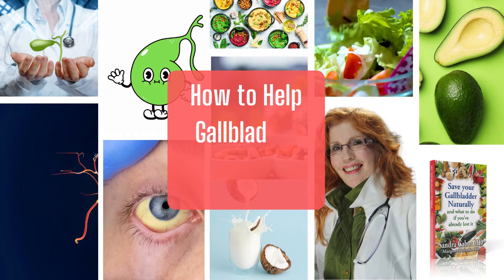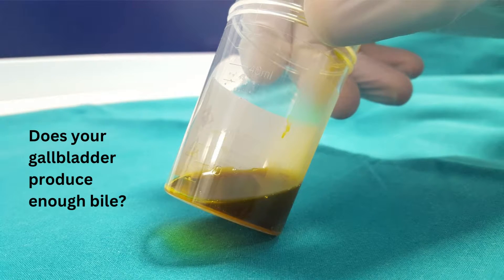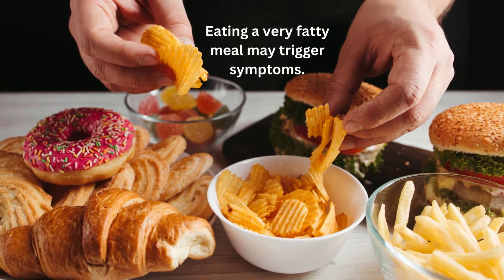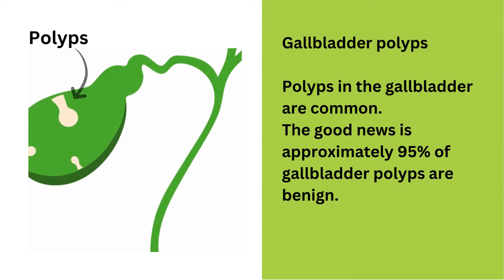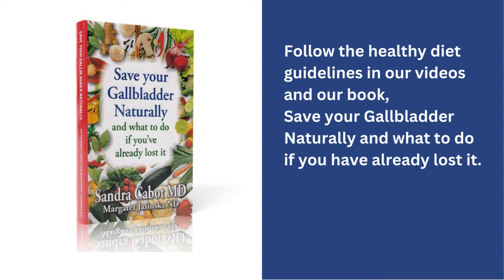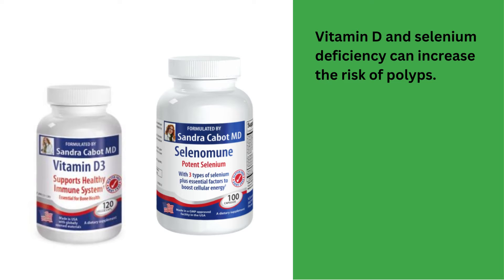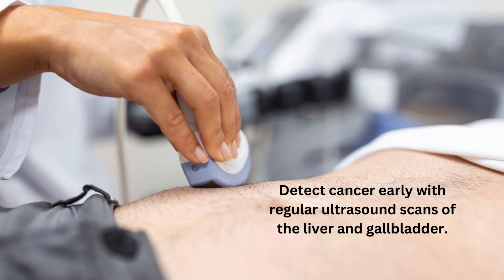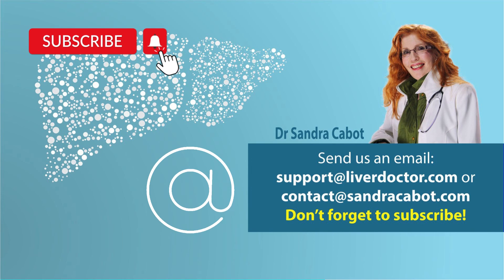Gallbladder Pain, Gallbladder Symptoms, Biliary Dyskinesia, Gallbladder Polyps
Dr Sandra Cabot talks about Biliary Dyskinesia, Gallbladder Symptoms, Gallbladder Stones, Gallbladder Pain, poorly functioning gallbladder; gallbladder polyps; gallbladder disease; gallbladder cancer;  gallbladder sludge and what to do if you have a gallbladder problem.

➡️ GALLBLADDER SYMPTOMS
Gallbladder symptoms can include poor digestion, reflux, nausea, bloating, bad smelling gas, constipation, diarrhea, irritable bowel syndrome, floating stools, small intestinal bacterial overgrowth, deficiencies of fat-soluble vitamins, skin problems, dryness of the eyes and skin, pale stools, unwanted weight loss and lack of satisfaction after eating.

➡️ BILIARY DYSKINESIA
The gallbladder may have problems with its muscular contractions with spasms occurring. This is known as biliary dyskinesia.
Biliary dyskinesia causes lower-than-normal gallbladder function. Symptoms can include upper abdominal pain after eating, nausea, bloating, and indigestion. Eating a very fatty meal or going on a junk food binge may trigger symptoms. There are usually no gallstones in the gallbladder with biliary dyskinesia.

A non-functional or poorly functioning gallbladder can be detected with a special test called a HIDA Scan which measures gall bladder function.

➡️ GALLBLADDER POLYPS
Approximately 95 percent of gallbladder polyps are benign, meaning they are not cancerous.
If a polyp has turned cancerous, it usually becomes substantially larger in a 3-6 month time frame.
Some doctors recommend the gallbladder be removed if a polyp is greater than 0.4 inches in size because of the risk it may turn cancerous. This is usually not necessary. It’s best to just keep monitoring polyps with ultrasounds and in the meantime, follow the healthy diet guidelines in our videos and our book, Save your Gallbladder Naturally and what to do if you have already lost it.

The supplements Livatone Plus and N-Acetyl-Cysteine (NAC) can improve bile quality and reduce polyps.
NAC (n-acetyl cysteine) is a very useful supplement for gallbladder polyps because it enables your liver to produce glutathione. Glutathione is a powerful detoxifier and anti-inflammatory agent. You want as much of this as possible if you are trying to heal a polyp. Taking an ox bile supplement is also helpful because it increases the amount of bile salts in the gallbladder and reduces bile sludge.

➡️ GALLBLADDER CANCER
Cancer can occur in the gallbladder or bile ducts. This is called cholangiocarcinoma.
Factors that increase your risk are gallbladder polyps, cysts in the bile ducts (choledochal cysts) and a calcified gallbladder (also known as porcelain gall bladder).
Chronic infection with parasitic liver flukes can cause gallbladder and bile duct cancer. Fluke infection can be cured with the drug triclabendazole.

It is easy for cancer of the gallbladder to grow undetected as there may be no symptoms. When symptoms occur, they can include bloating, abdominal pain, itchiness, and fever.

Gallbladder cancer can be cured if discovered early before it has spread, when it can be removed by surgery.